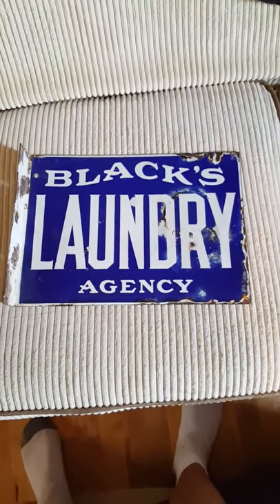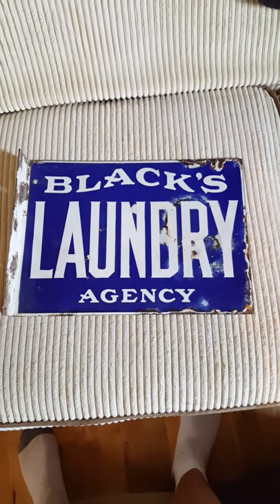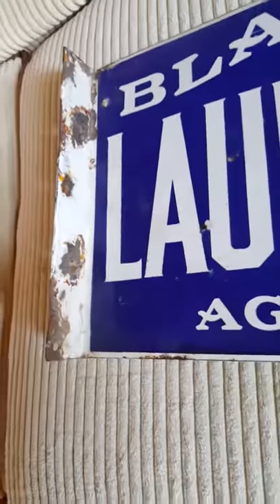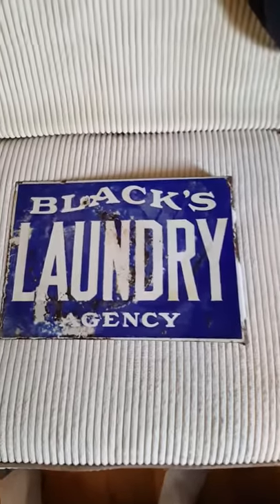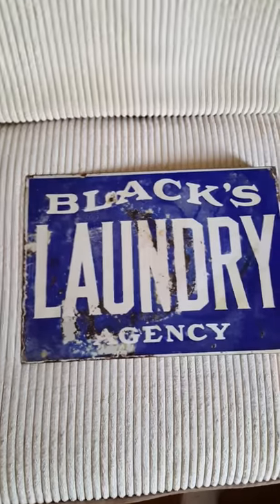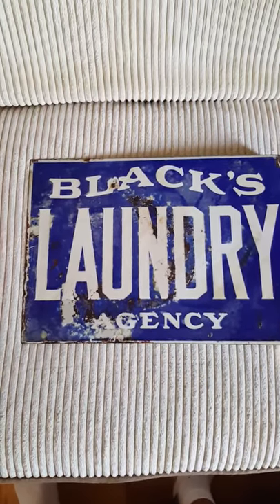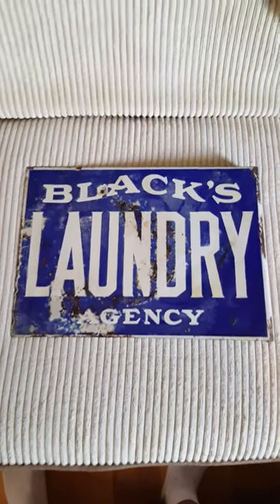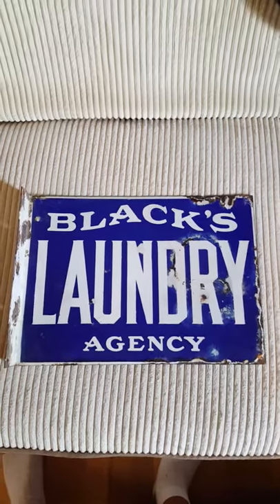Laundry Room Agency Sign, old original vintage signs Original Old Porcelain Signs..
Old Original Antique Laudry Room Sign from the early 1900's , has some condition issue but still
 great sign for the Laundry Room...old original vintage signs, Antique Laundry Room Agency Sign.
...We carry some of the best Antique Advertising in The USA... All my signs are guaranteed 100% to be OLD, ORIGINAL, VINTAGE, or your money back. We also handle Vintage Tin Signs, Vintage Neon Clocks, Antique Advertising Signs, Vintage Gas & Oil Signs, Old Original Coca Cola Signs & many many other Vintage Old Original Signs vintage original porcelain signs from the 1920's thru the 1950's..